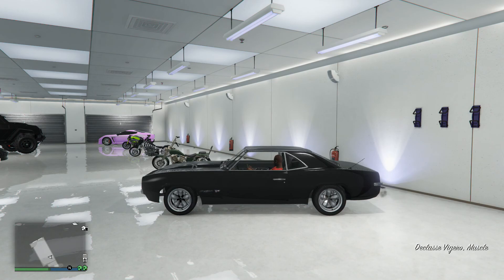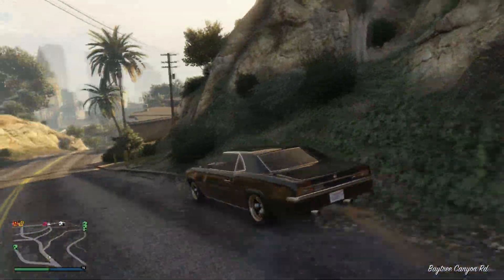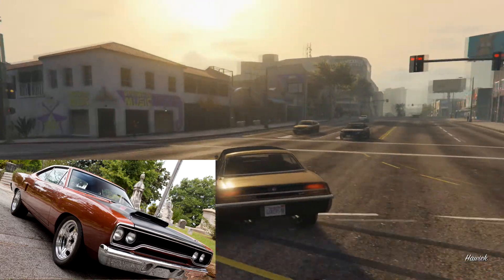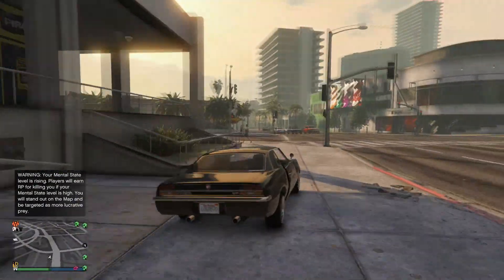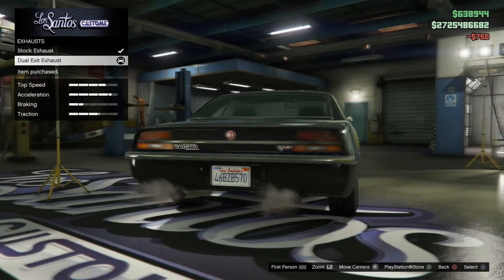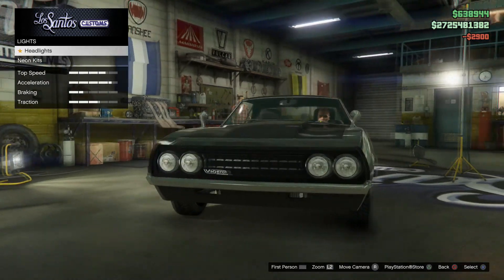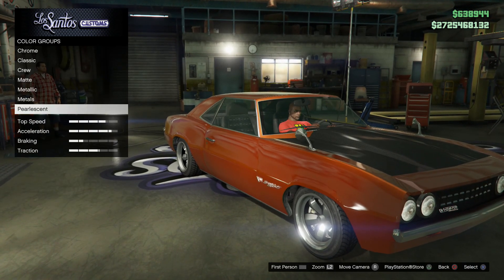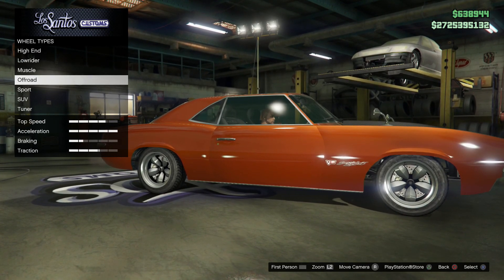FAST AND FURIOUS - Dom's Road Runner Car Build! - Gta 5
Donate - If you're feeling like being awesome and donating to help me out I'll be really grateful. Money goes towards software and hardware to improve my content for you guys!